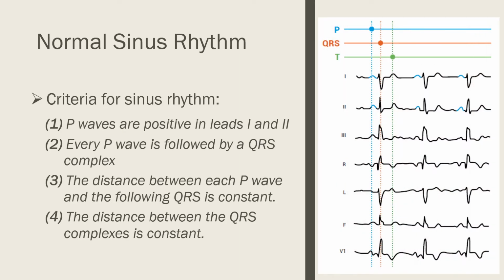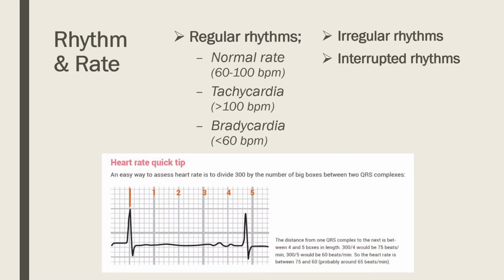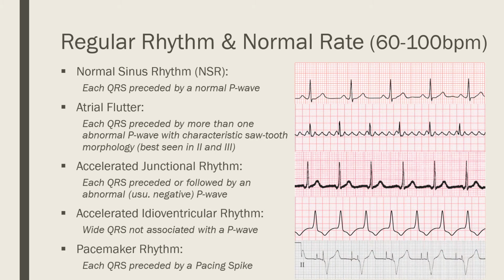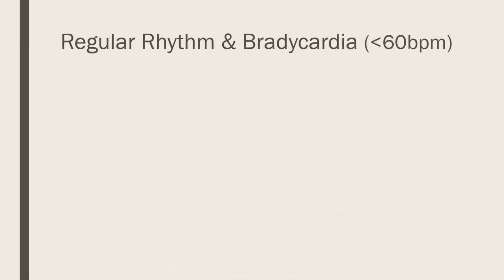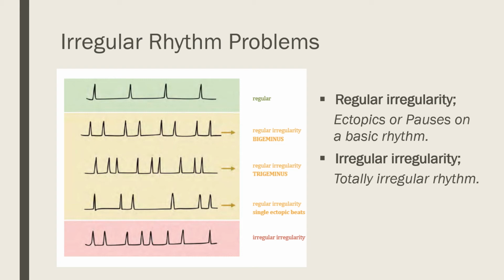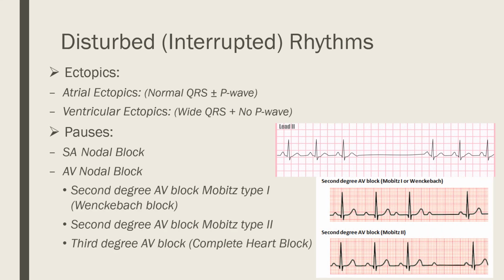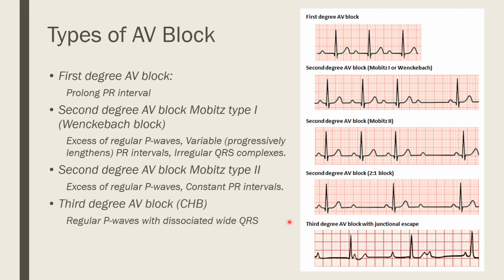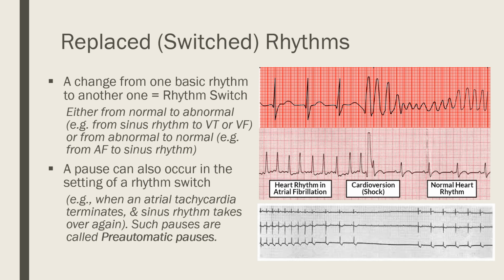ECG in practice 2